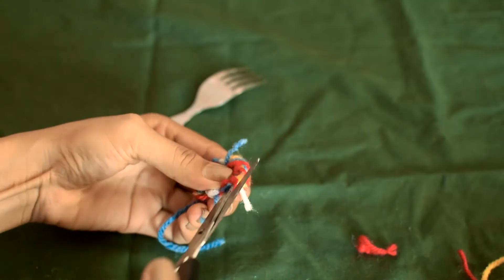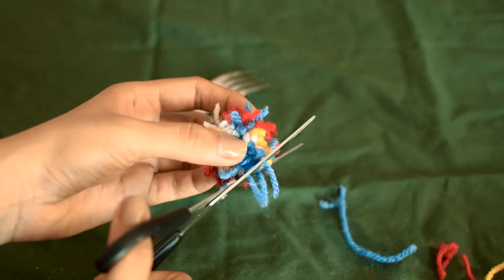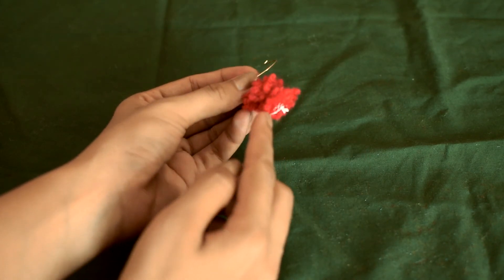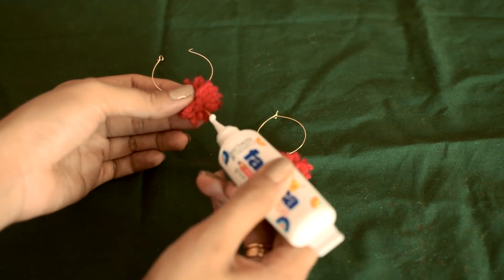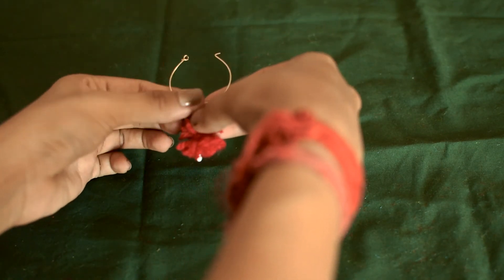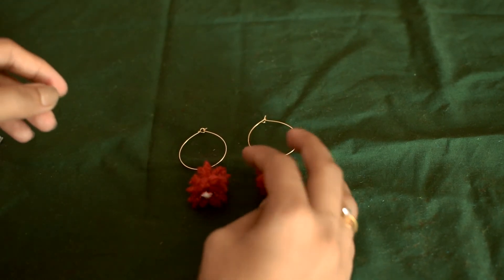DIY Pom Pom Bookmark and Earrings - Easy Mode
Hi guys!! I hope you guys enjoyed the video,I really loved making these.
Let me know if you guys would like to try this DIY + what other DIY would you guys like me try? Some food based DIYs maybe?
Giveaway winner will be announced in my next video So keep participating :) (Giveaway deets in my april favourites video)

P.s if you guys reached till the end of this description you're super awesome. :)